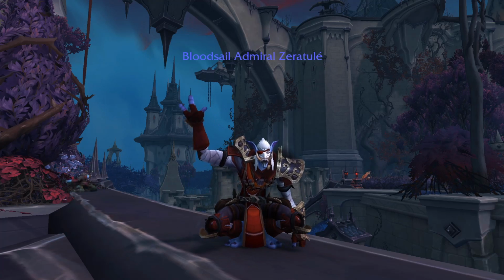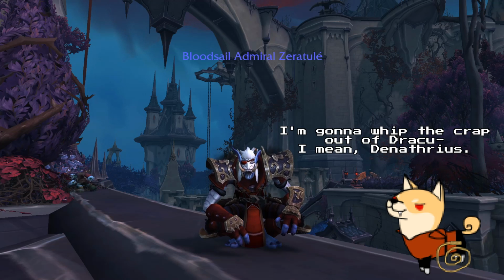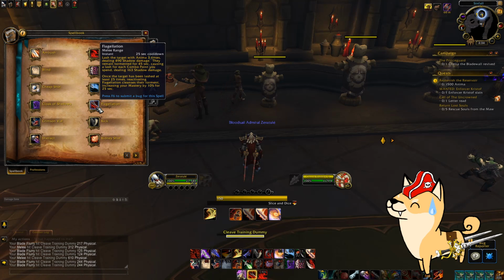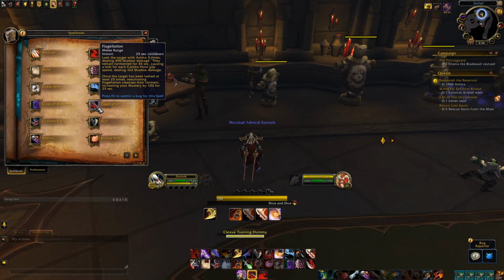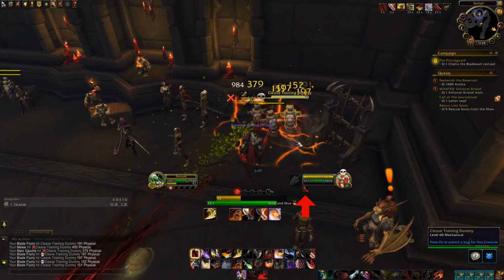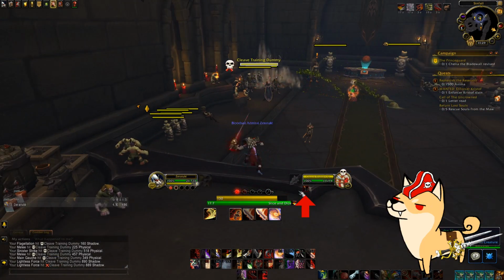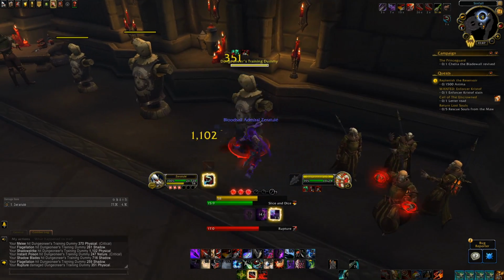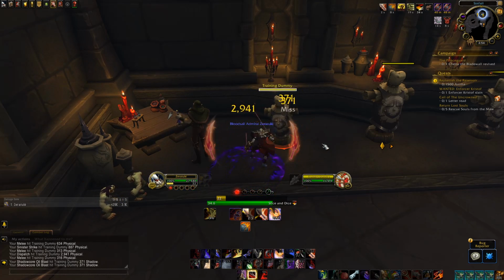Shadowlands Beta: Flagellation, The NEW Venthyr Rogue Ability (First Look and Testing!)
Here is the follow up to my speculation video from yesterday, folks! Today, we'll be able to see first hand what exactly the Flagellation ability is. This should give you all a pretty good idea of what to expect from it and also some of the weird quirks/bugs it has currently. xD I really do like the concept of it, though I'm hoping it will at least be a stronger single target option than the resident powerhouse of rogue abilities, Serrated Bone Spike.

If you have any comments, questions or concerns, feel free to message me here or on my Twitter account for the channel @ZeraTheRedRogue.